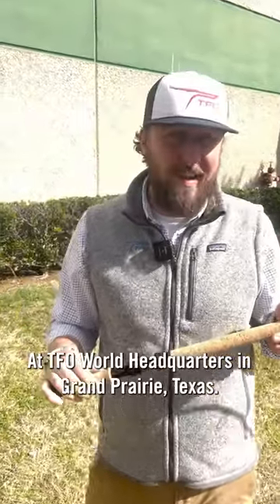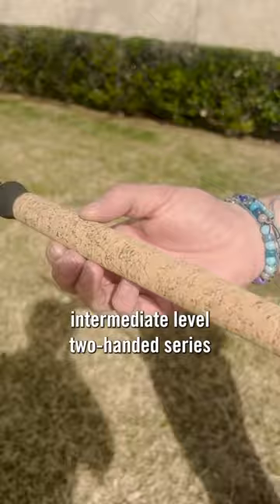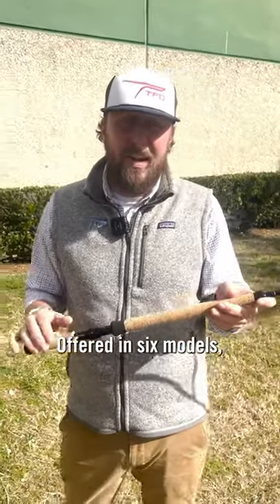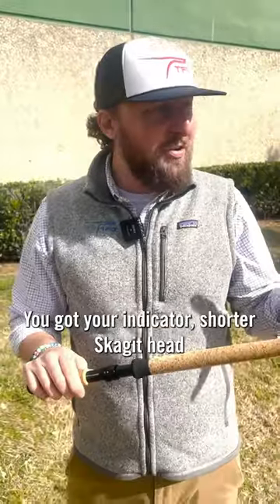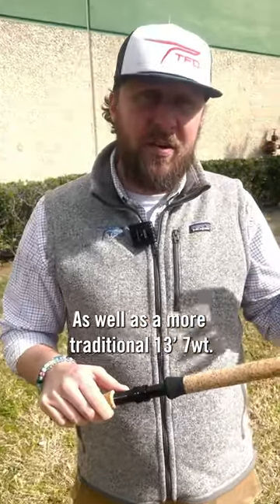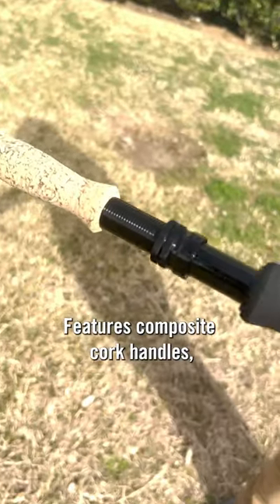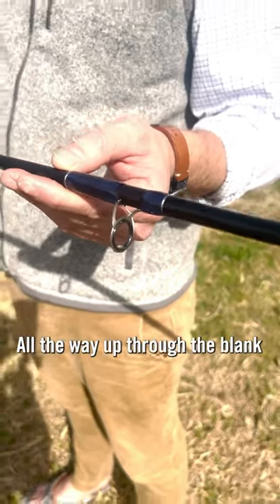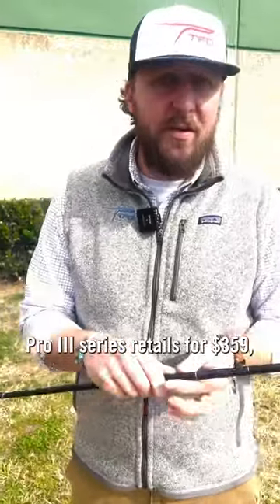Pro III Two Handed Fly Rods - A Series Overview //